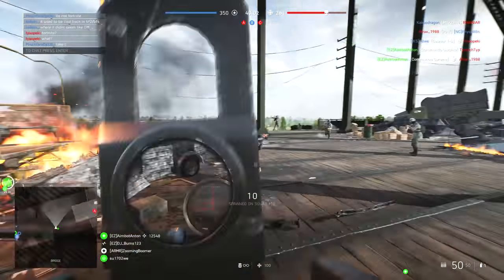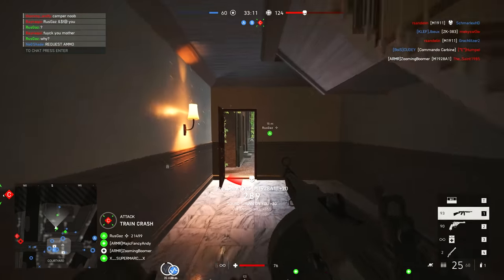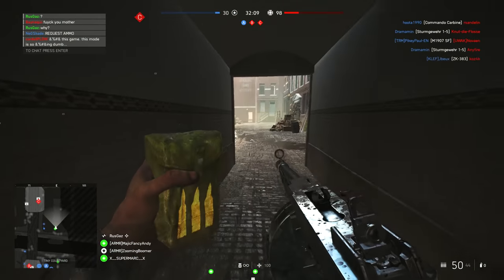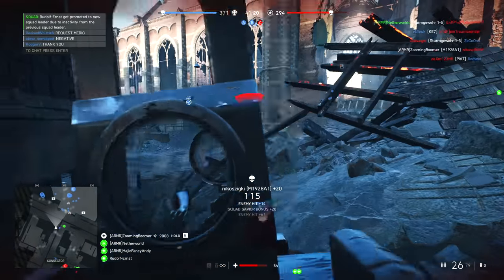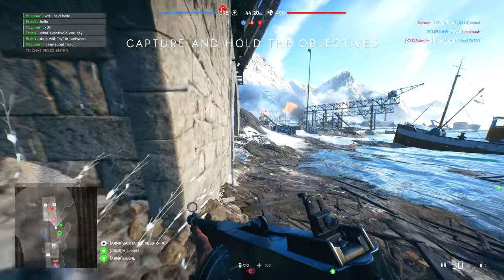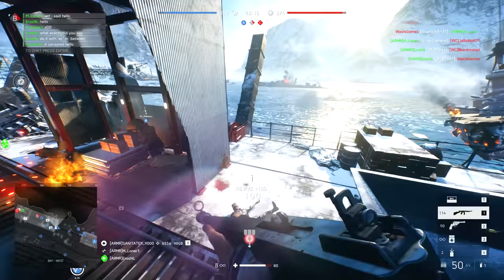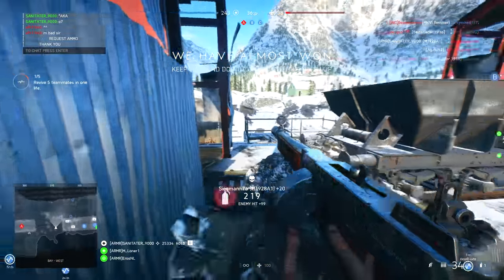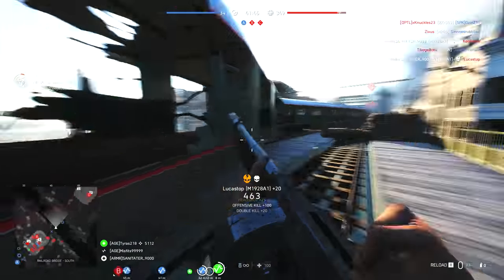Rambo Medic - Battlefield 5 Loadout (M1928A1 Tommy Gun)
This video takes a look at the super effective 'rambo medic' loadout in Battlefield 5. In order to be super effective at blasting through the enemy team in the medic class you need the Tommy Gun with a 50 round magazine, smoke grenades and a left mouse button.